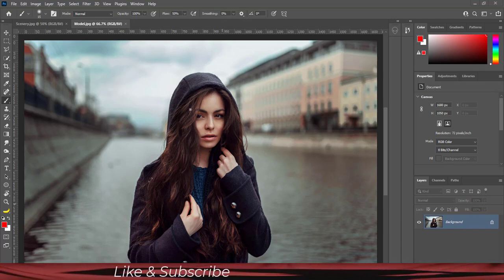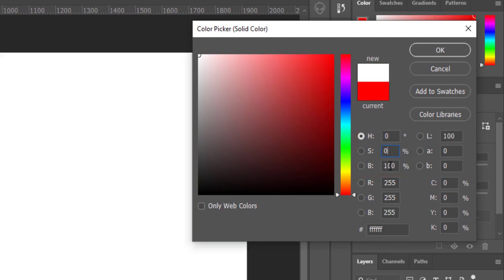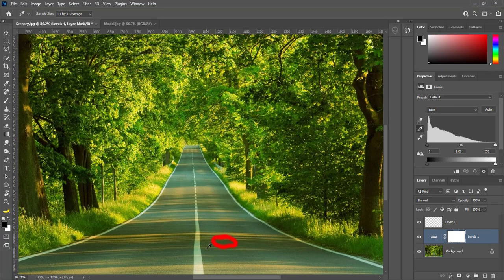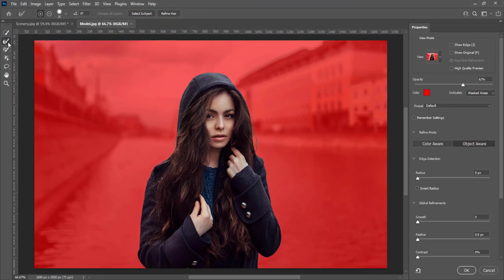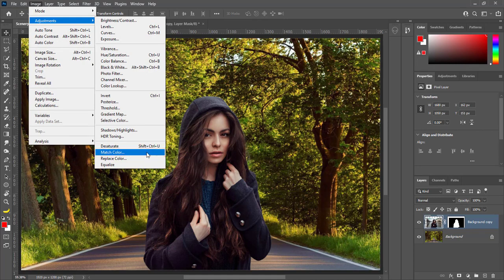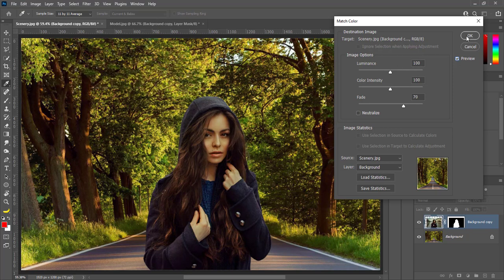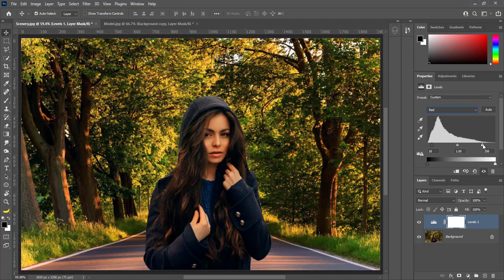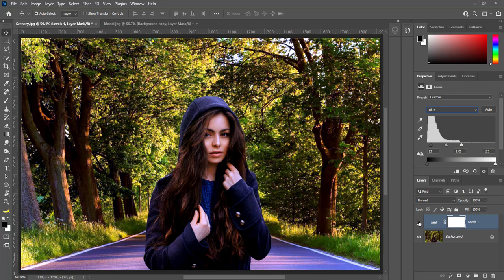How to Change Background in Photoshop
Learn how to change background of an image in Photoshop with very easy steps.  Break down every option and secret of tool has to offer so that you can choose the one that works best for you.